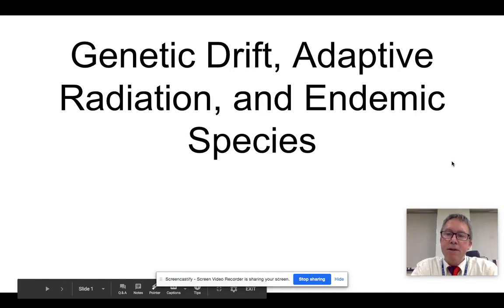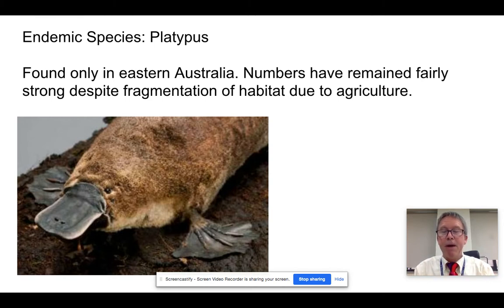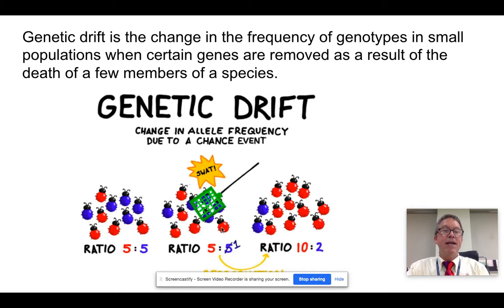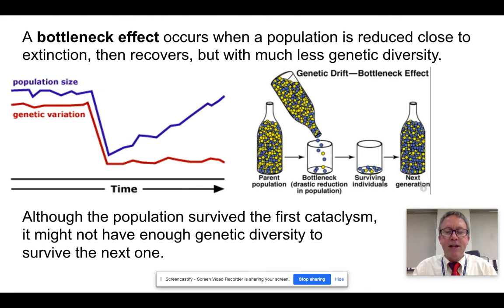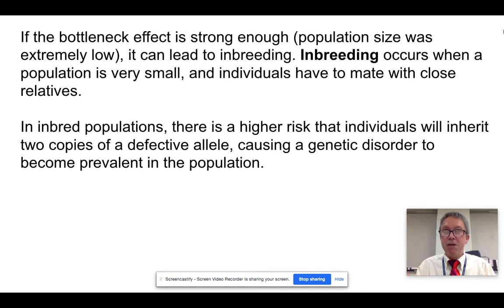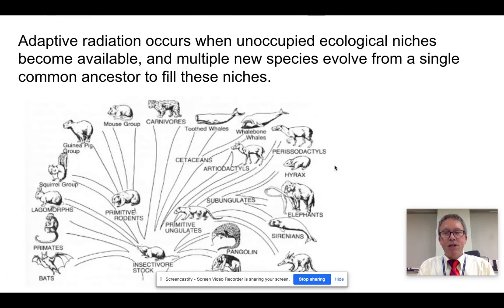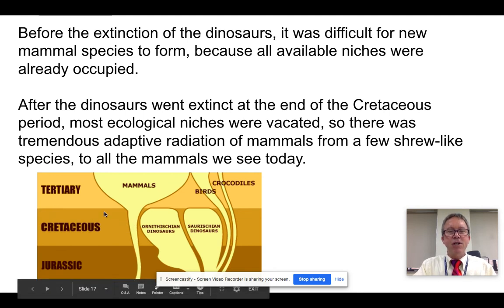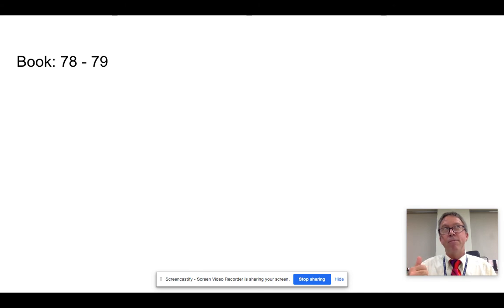Genetic Drift, Adaptive Radiation, and Endemic Species